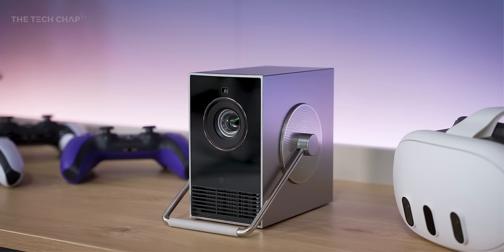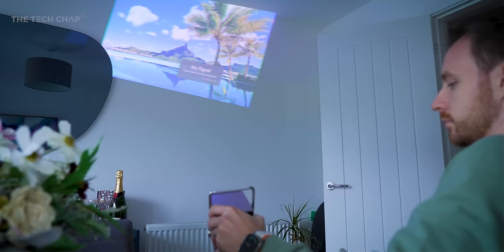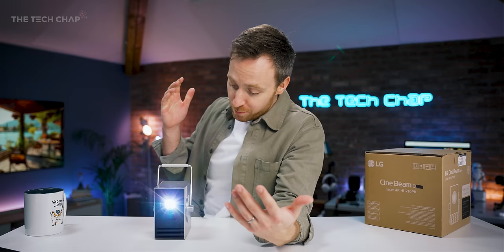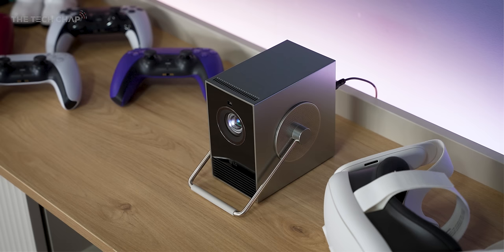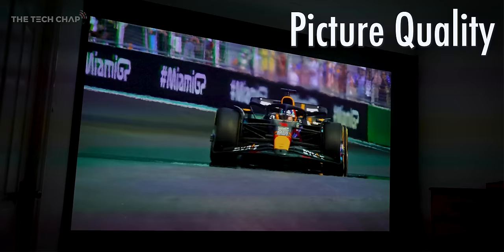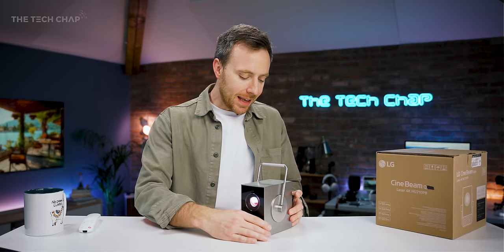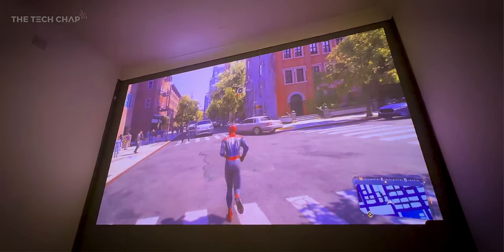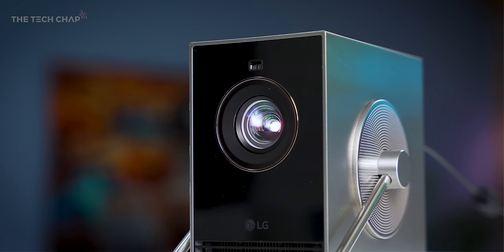LG CineBeam Q Review - The SMALLEST 4K Laser Projector Ever! 👀 [2024]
The LG CineBeam Q is a portable (and SUPER cute) 4K LASER Projector - for up to 120-inch TV, Movies & Games.

Correction: It only has 1 speaker, not 2.